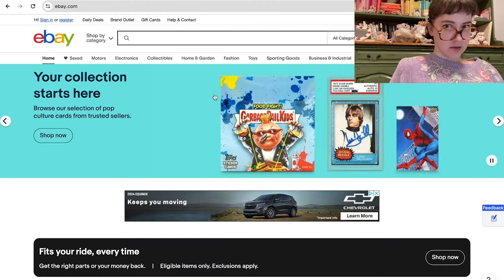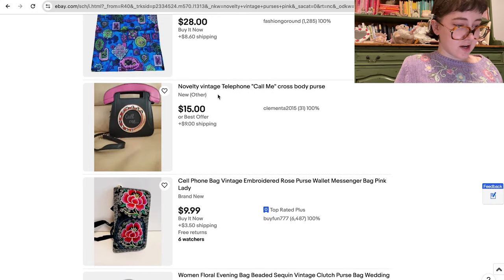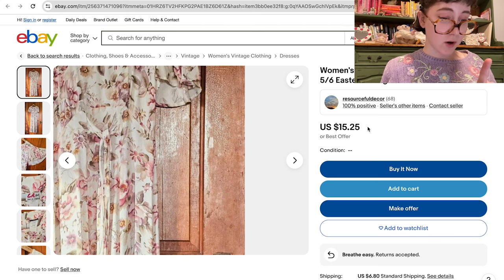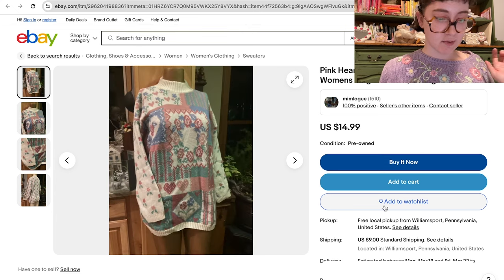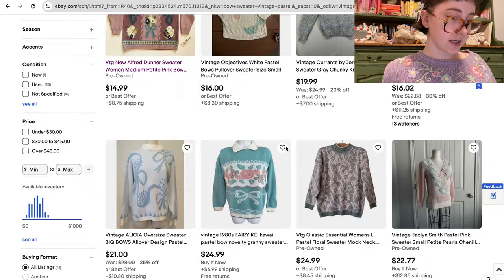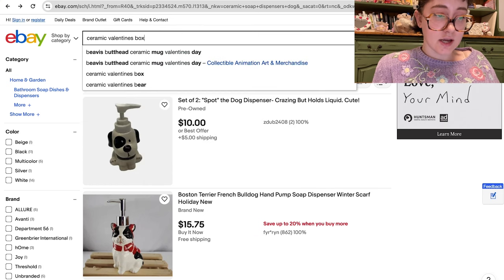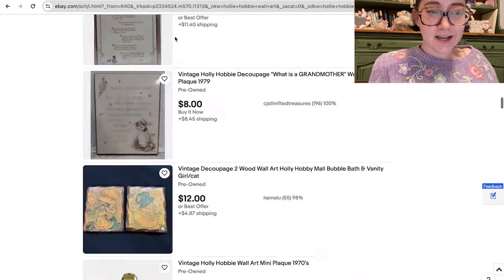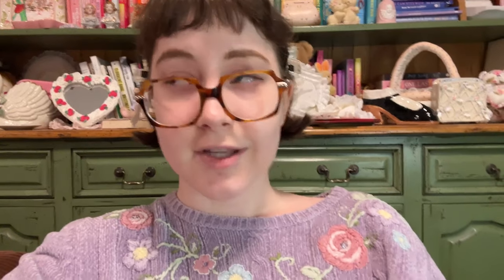DEPOP ISN'T YOUR FRIEND! 💌 eBay for cottagecore/coquette girlies 👒 online shop with me/ebay guide 🎀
also if you are going to do an *OUTLET* PLATE COVER PLZ TURN OFF YOUR ELECTRICITY (I think?) tysm

ONE LAST SEARCH TERM IDEA: lace bath towel! (Essential part of my life…)

(re-edited & re-uploaded because the original was laggy... I feel like a woman in stem for figuring out how to change the FPS I'm not gonna lie)